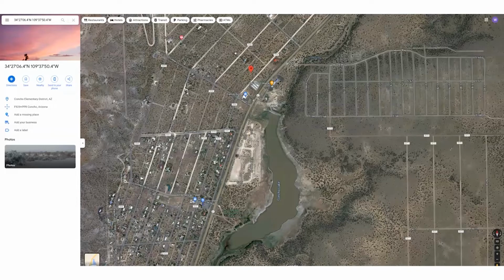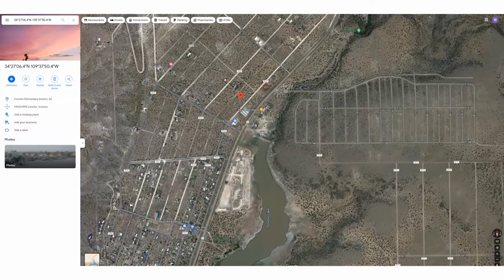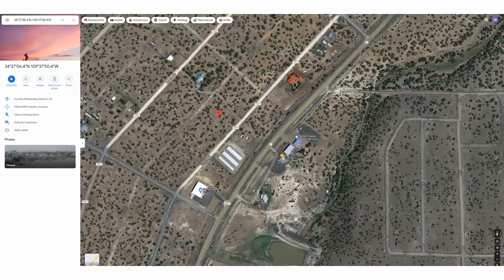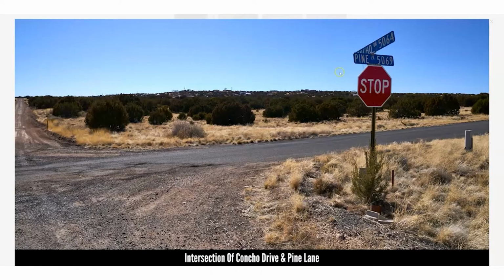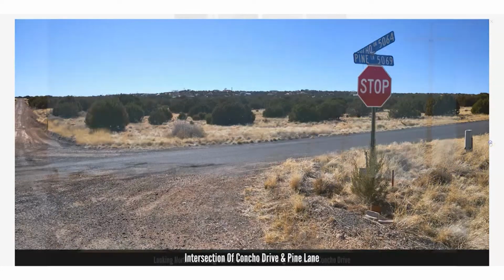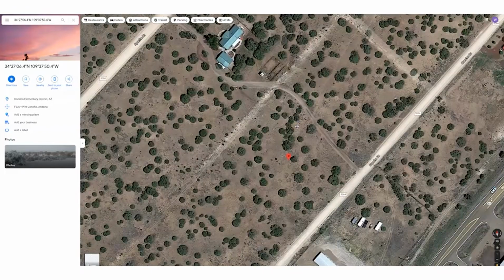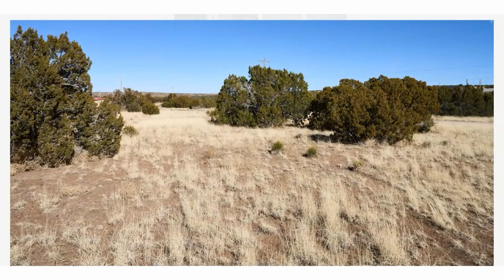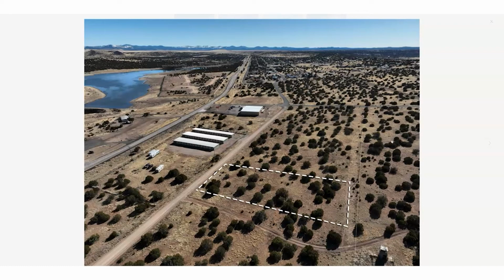Arizona Land For Sale: 1 Acre In Concho, AZ - Only $7,000!!!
🏞️For those of you looking to purchase land, you've come to the right place.🏞️

The Hemingway Land Company is a land acquisition and resale firm specializing in raw, vacant and undeveloped land and dedicated to creating affordable buying solutions for our customers. Throughout the year we offer great deals on properties large and small in multiple states, debuting new lots every Friday both on our website and here on our YouTube channel.

👉 If you like our videos and find them informative, give us a Thumbs Up 👍.

👉 Want to learn more about the listing(s) discussed in this video? Visit the listing page at...

👉 If the above link isn't working it means the property has been sold. To see our current inventory please visit any of the pages below...

👉...and if any of THOSE links aren't working, it means we're sold out in those individual states. You can also visit our homepage...

👉...and navigate from there.

📲SOCIAL MEDIA 📲

❗❗ SHAMELESS GAMING OF THE YOUTUBE & GOOGLE ALGORITHMS ❗❗